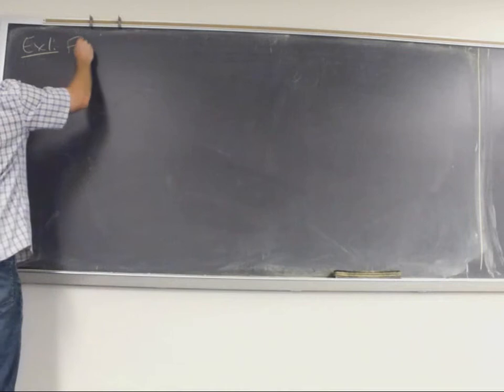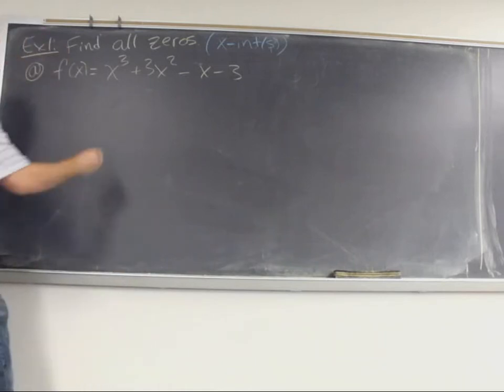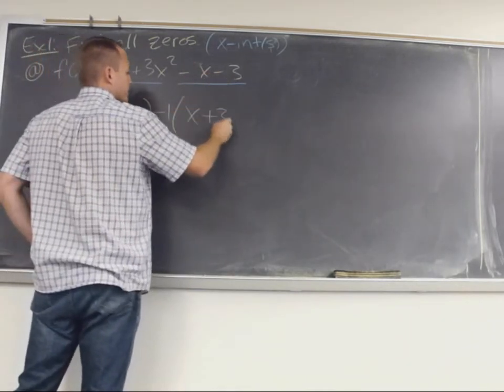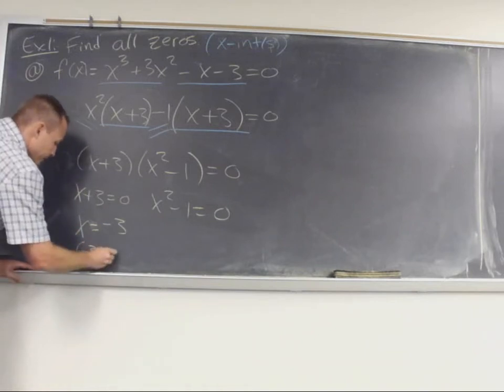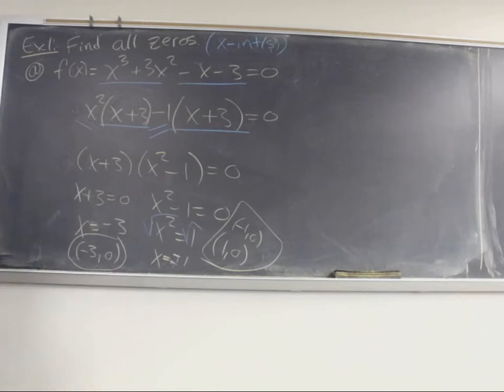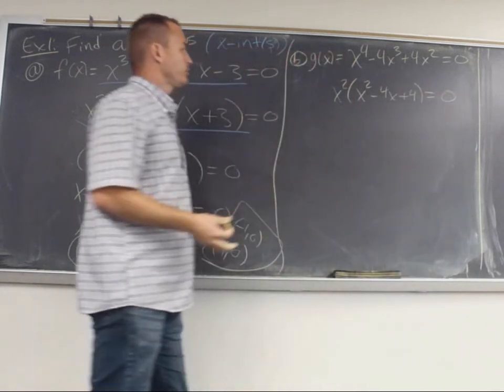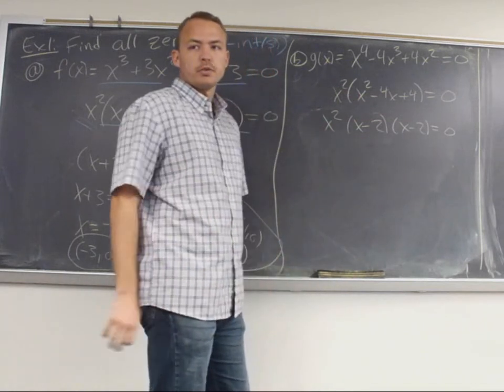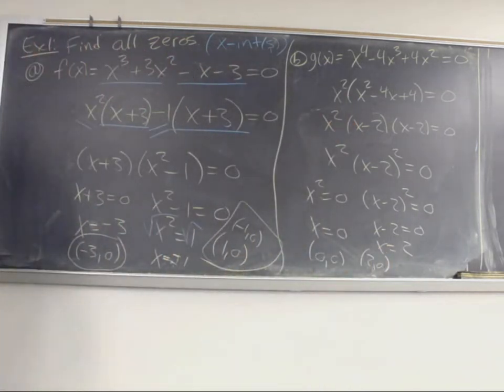Lecture 25 - Poly Funcs (Find All Zeros)